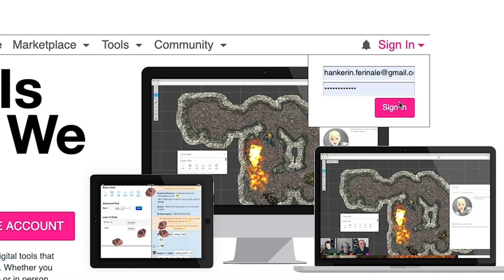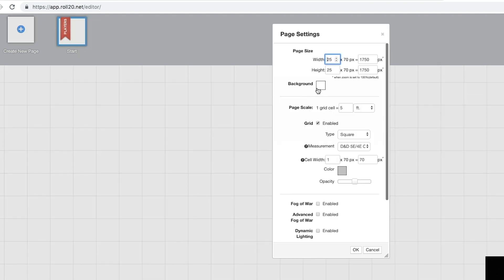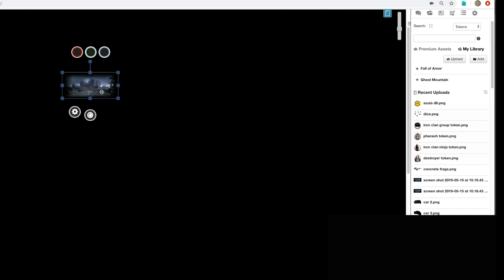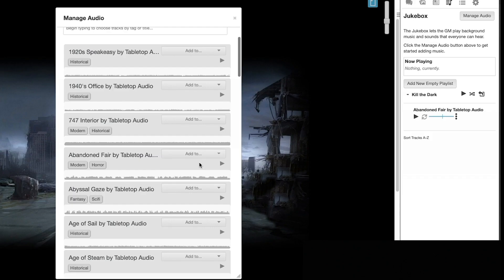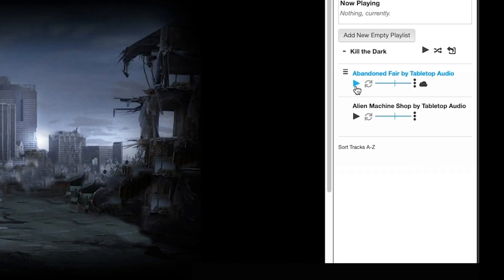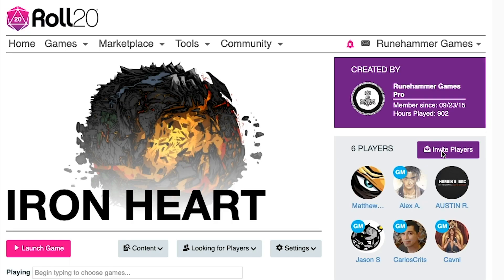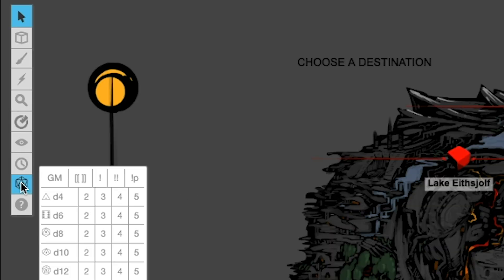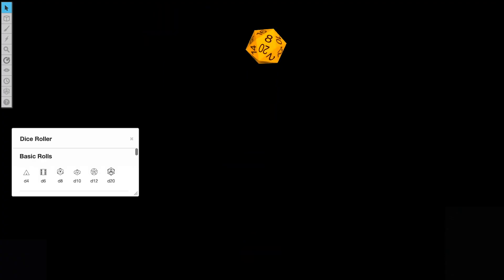Necroll20nomicon Episode 1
I use Roll20 every week to play with friends. It's not complex if you keep your focus tight, and its a great way to connect with anyone over a table and roll dice! This is not a sponsored video, I'm just a huge fan. For bonus points, use ZOOM for voice and video.

Also, my huge, annual 'living world' game series is hosted on Roll20 by yours truly.

Would videos like this be useful to folks?

My Pen of Choice
Mjölnir Kettlebell (Strength)
Paint I use (Honor)
Viking Mug (Beer)

Lair of Knowledge
The Legacy of Mud
The Burning Wheel
Retune: A Folded Path Book
The Complete Chronicles of Conan